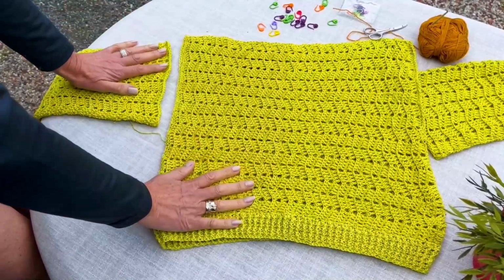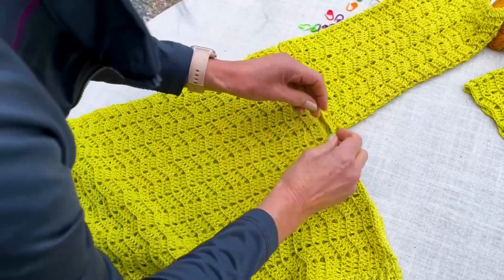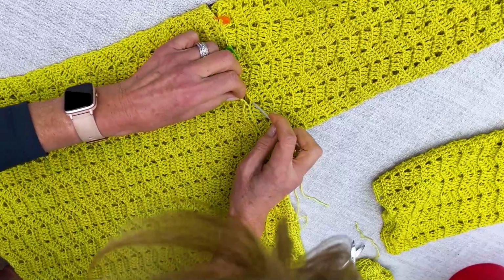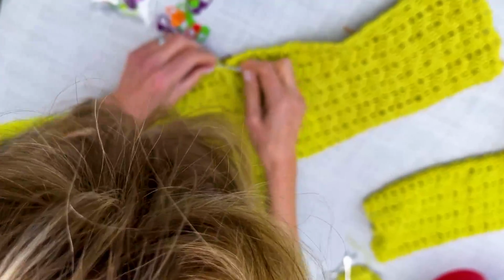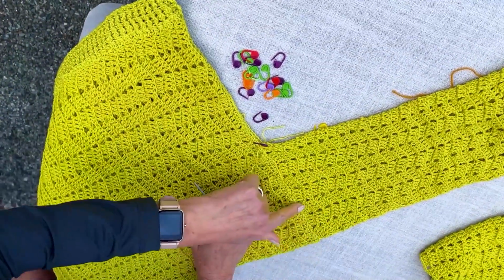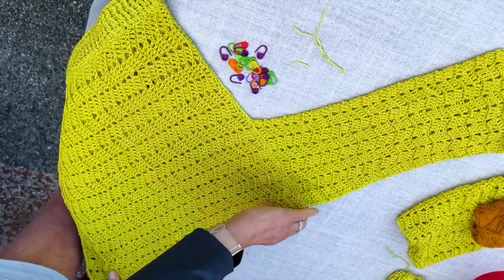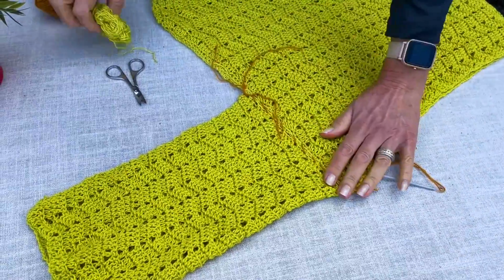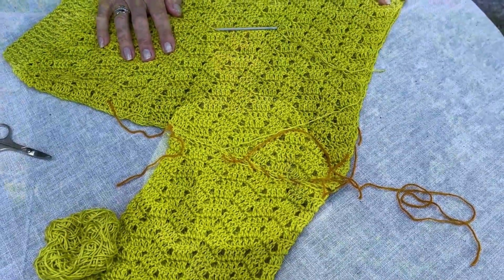Crochet tutorial: How to sew in sleeves EASY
I get so many questions from people asking how to sew in sleeves. And it's really not that complicated! In this video I will show you specifically how to sew in a sleeve... or two ;-) using the EZ Breezy White Sweater as an example.

If you want to learn how to assemble a sweater in general, check out my video on how to assemble a sweater or cardigan

Stay hooked!

Jennifer